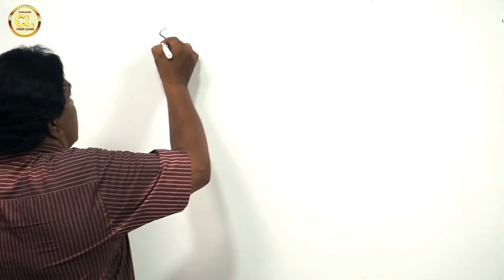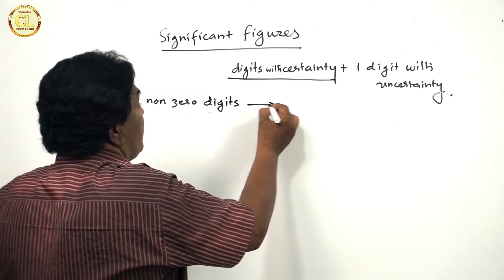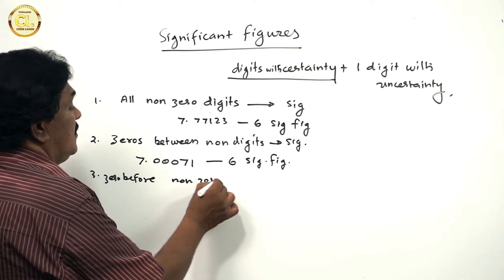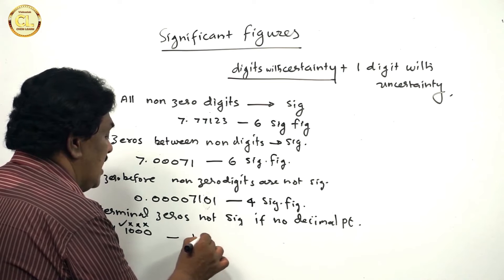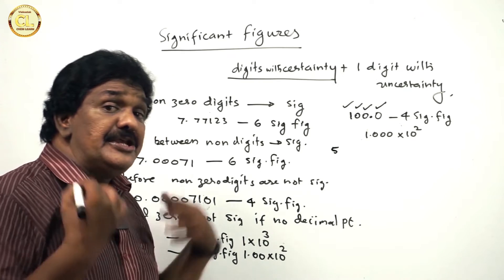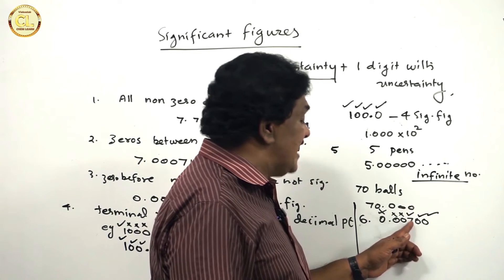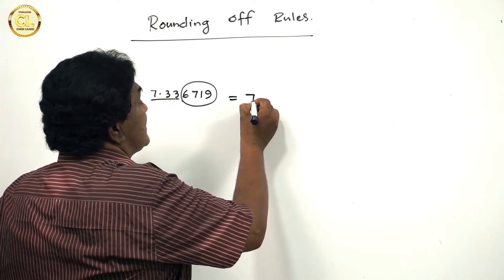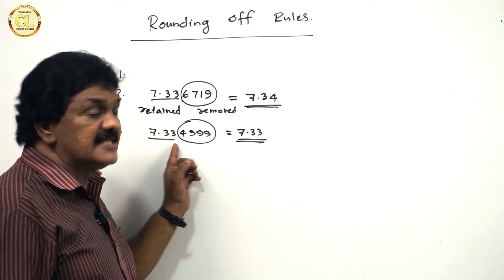Class11 Chemistry Unit 1| Basic principles part 2 | NEET | JEE | CBSE | ISC STATES | HSC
Plus one chemistry  NCERT | SCERT| BOARDS English
Chemistry some basic principles part 2
Topics covered in this part are
1 significant figures
2 finding significant figures
3 Rounding off principles and
4 Applications with examples .
            These classes may be useful to students those who need tuition or supplement.
             I suggest you to make notes yourselves with the help of these classes. It will become a document for the highest scoring in coming exams.